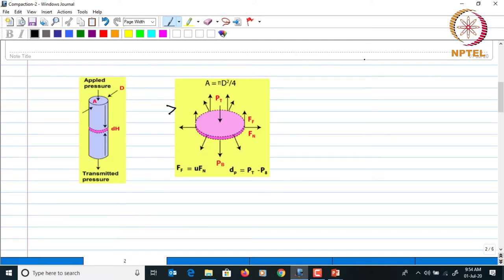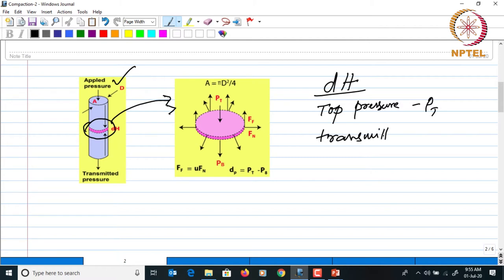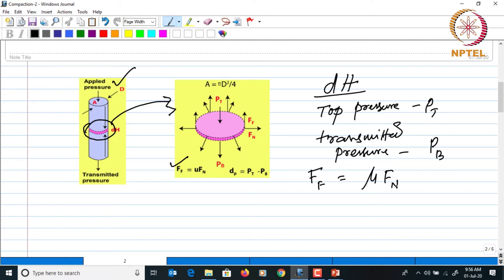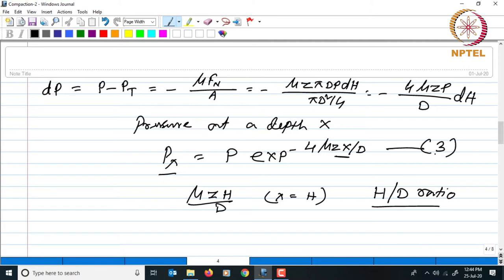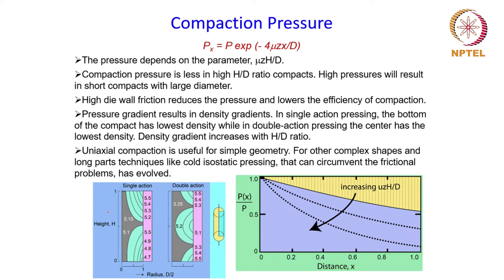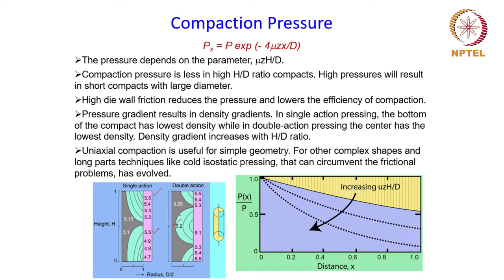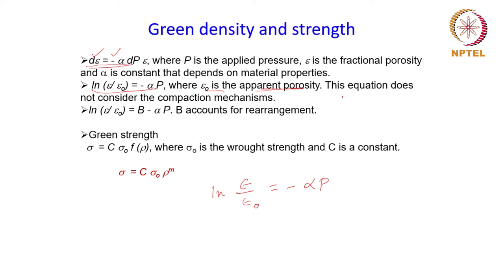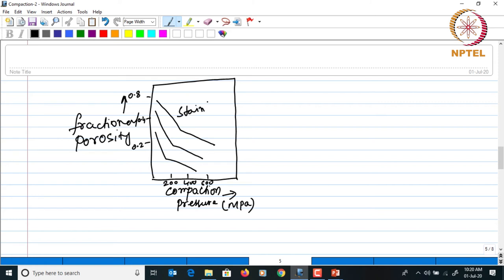Powder compaction -2